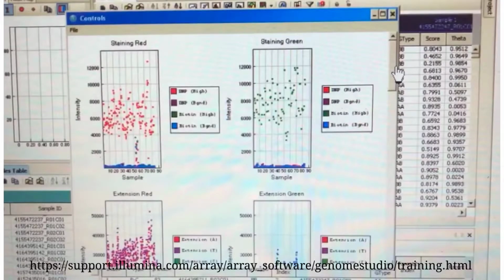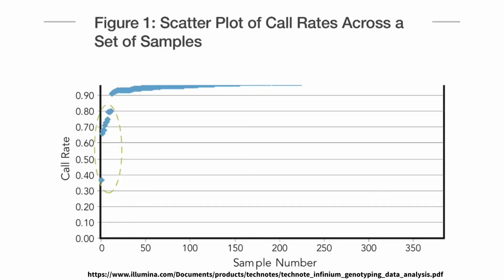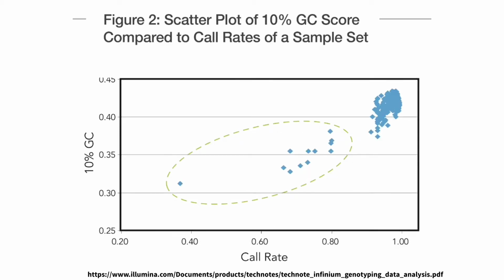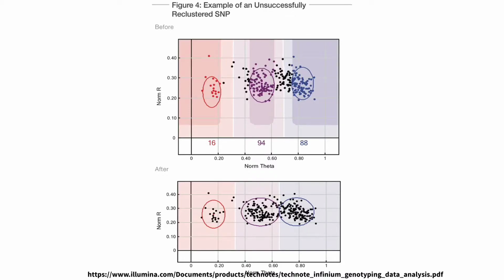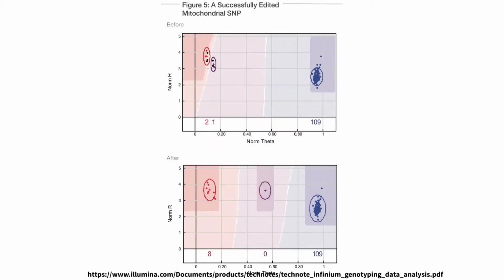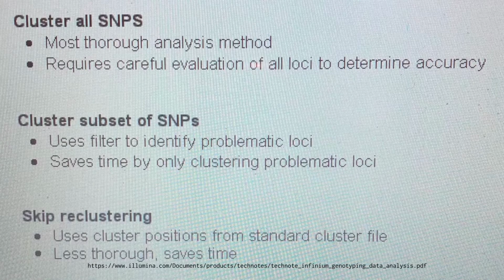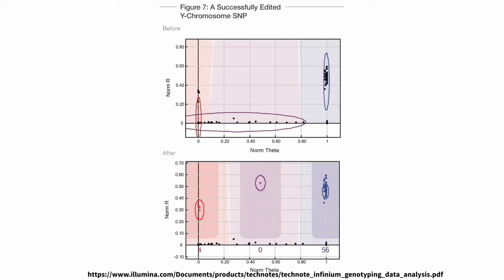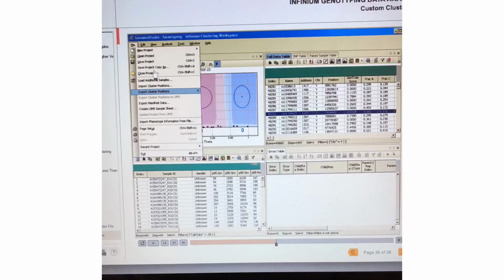SNP Calling Analysis